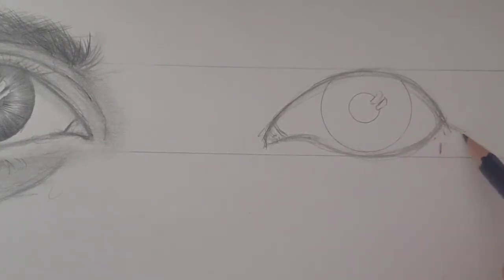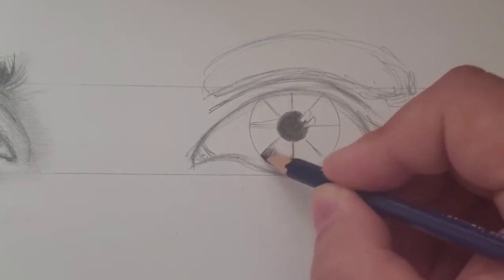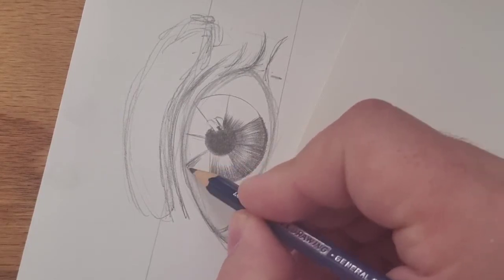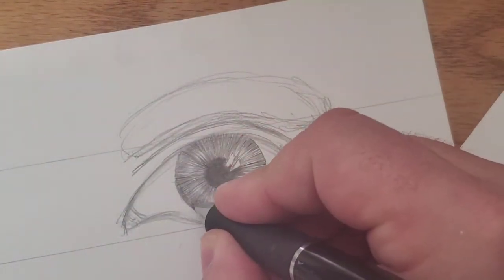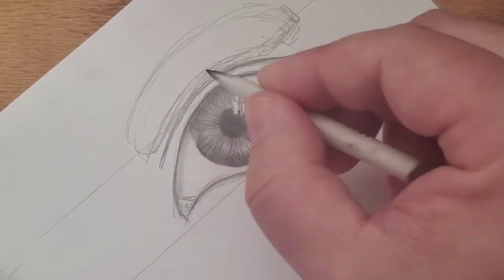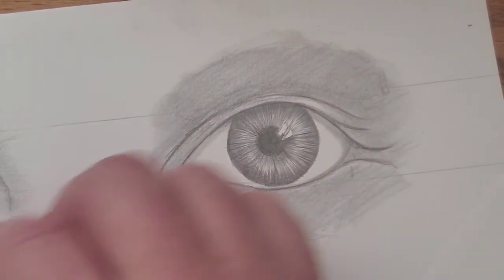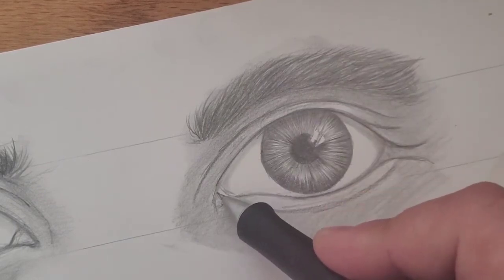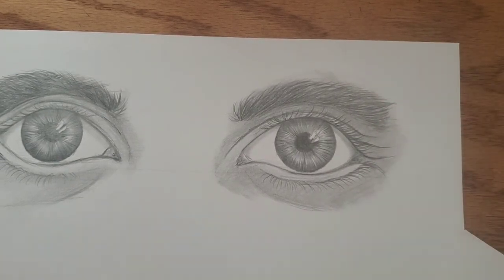Drawing a Pair of Eyes - Part 2 - with Instruction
Drawing a Pair of Eyes - Part 2 - with Instruction.  Drawing the 2nd eye of a pair.  The challenge is making sure that the eyes match and appear to be part of the same face.  (Size, proportion, value, detail, etc.)